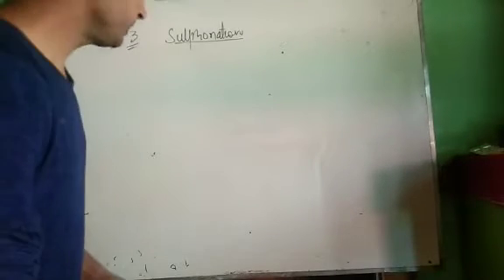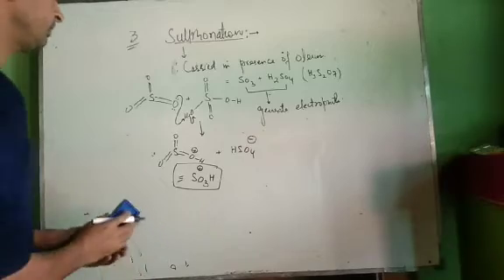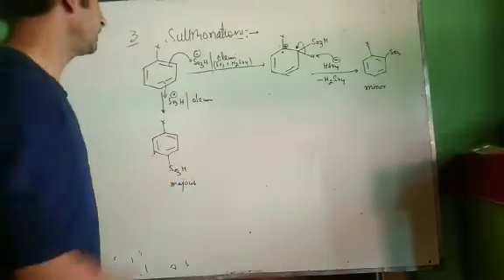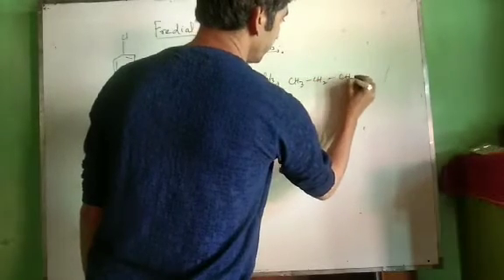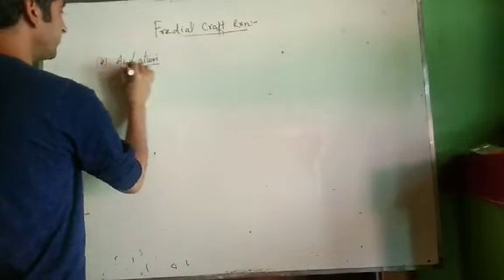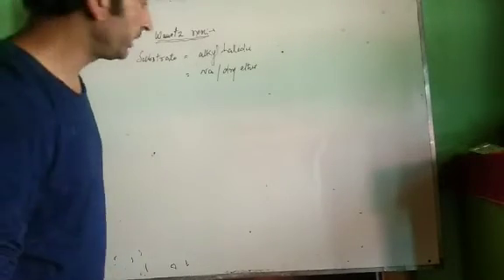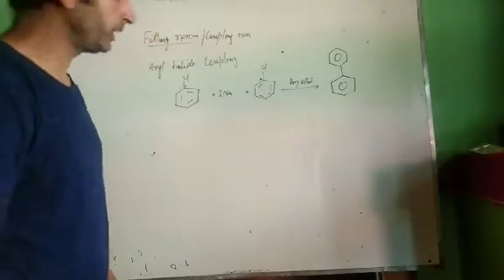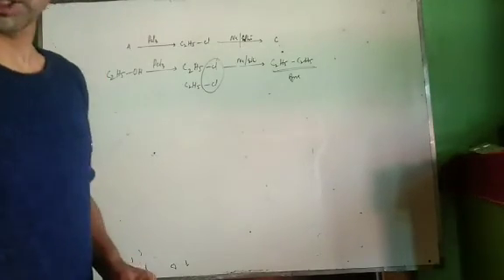Haloarenes class 12th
Fradiel craft reaction